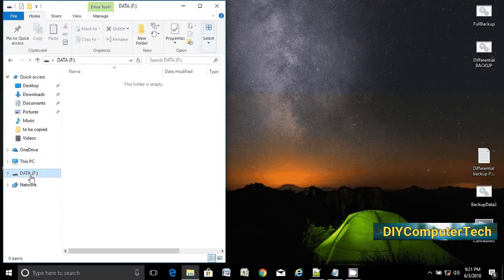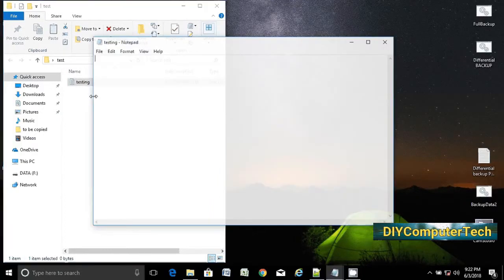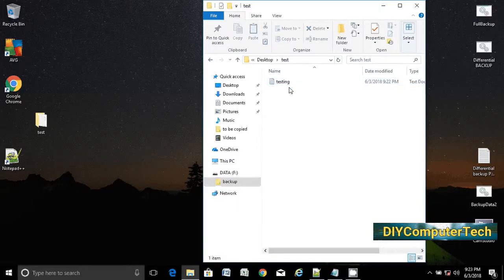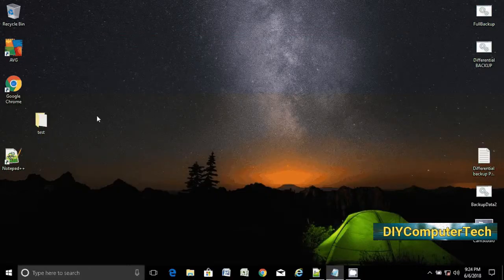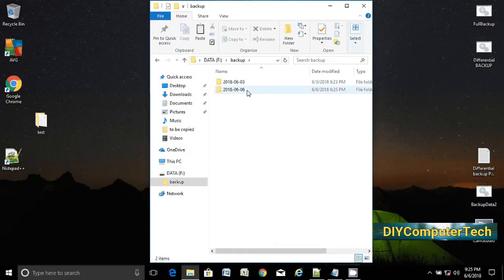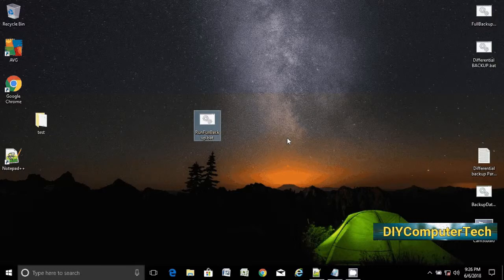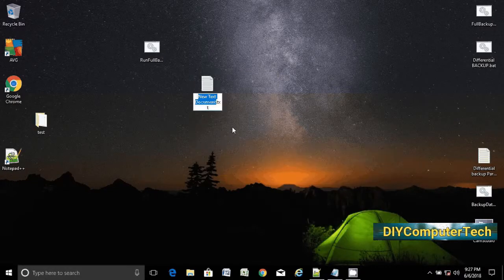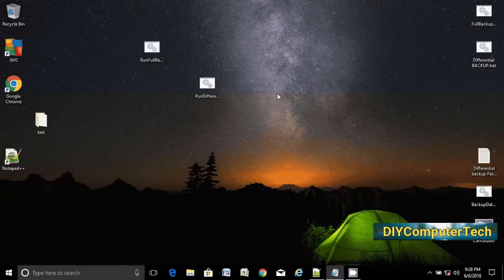How to backup data with batch file in Windows 10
How to backup data with batch file in Windows10

note:
copy below command line for Full backup
@echo off &color 1f && Title [Welcome to Data Backup with A FULL Backup Method. ]
set folder=%date:~10,4%-%date:~4,2%-%date:~7,2%
set BackupDir=%UserProfile%
echo Backup Now.
xcopy "%backupdir%\*.*" F:\backup\%folder%\ /S/Y/E/C/R
cls
color 2f & Title [Backup's completed. ]
echo.
echo Backup was completed on %Date% %Time%
echo.
pause

copy below code for Differential backup
@echo off &color 1f && Title [Welcome to Data Backup with A Differential Backup Method. ]
set folder=%date:~10,4%-%date:~4,2%-%date:~7,2%
 set BackupDir=%UserProfile%
echo Backup Now.
xcopy "%backupdir%\*.*" F:\backup\%folder%\ /D/S/R/K/M/Y/C
echo.
Pause